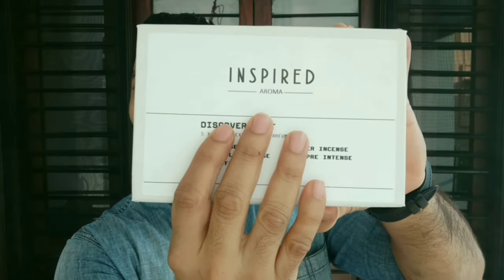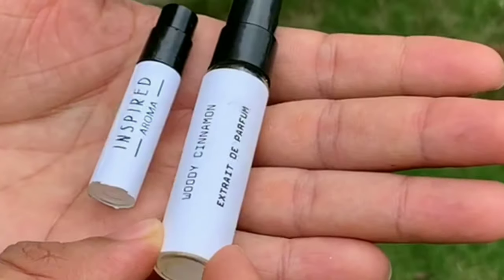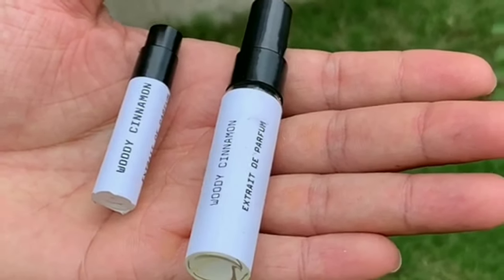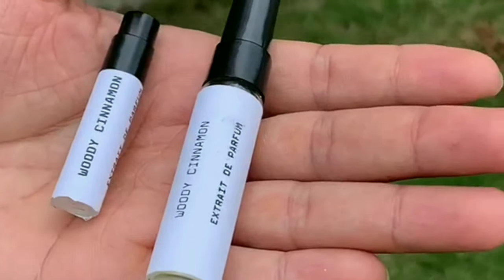HIGH QUALITY perfumes by INSPIRED AROMA that can battle with Designer perfumes-(Part 1).Under 2.5K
Product purchase options:
Owner and Perfumer of Inspired Aroma:Yogesh Kumar(Yogi)